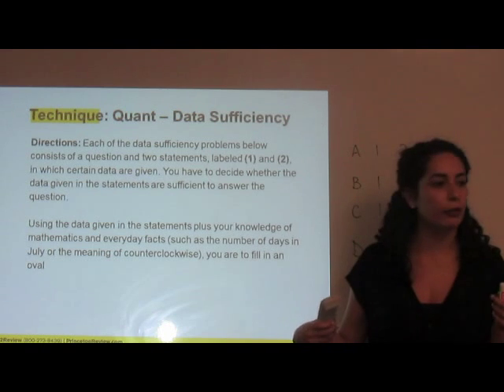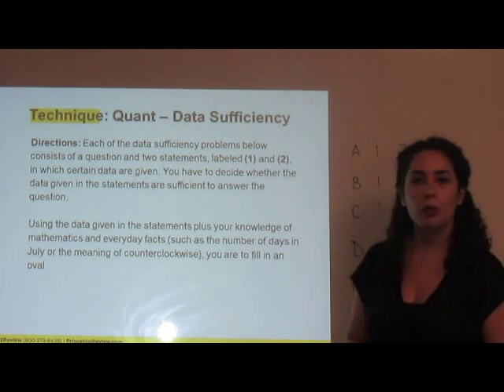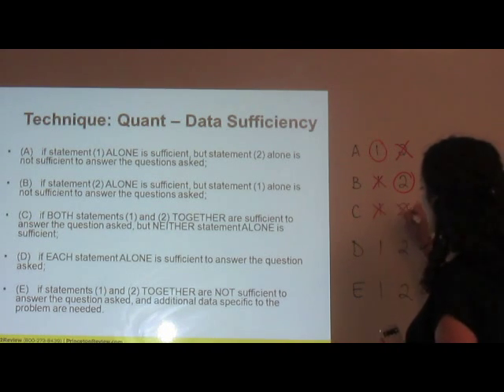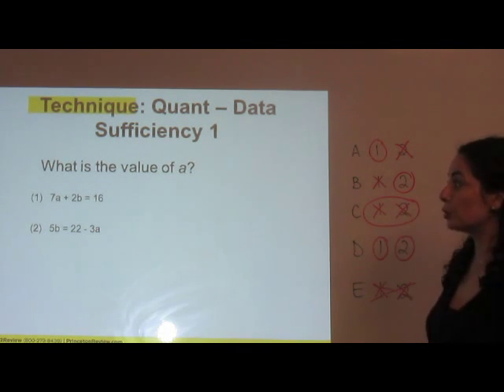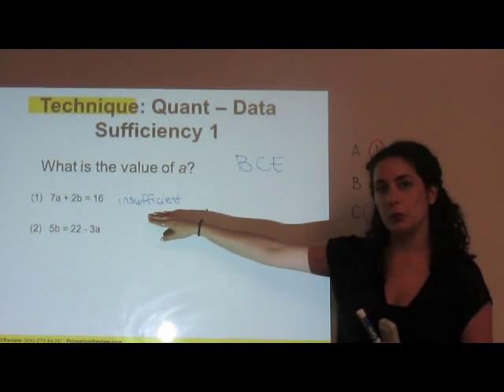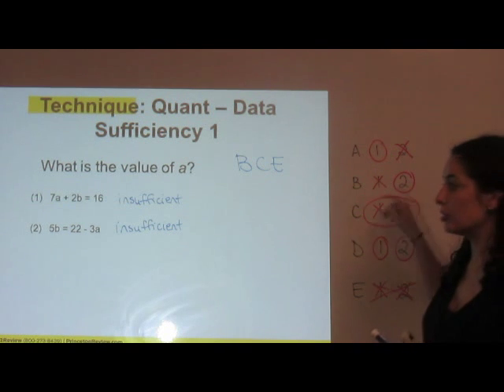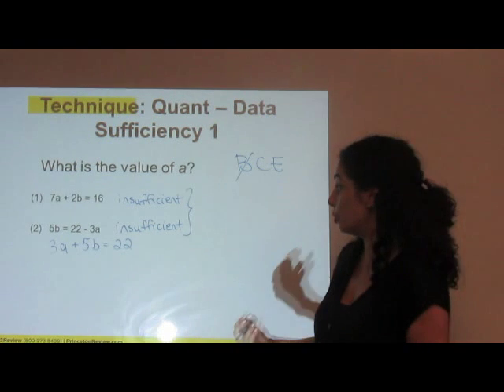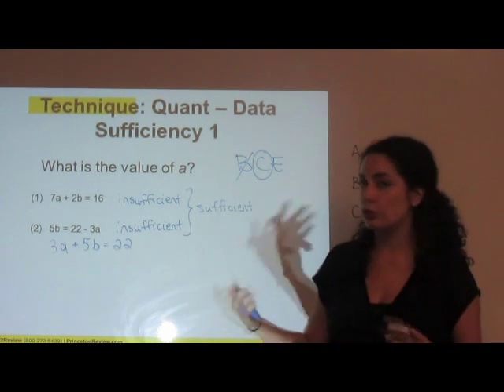GMAT - What is Data Sufficiency?